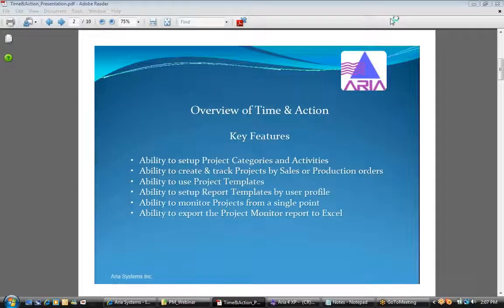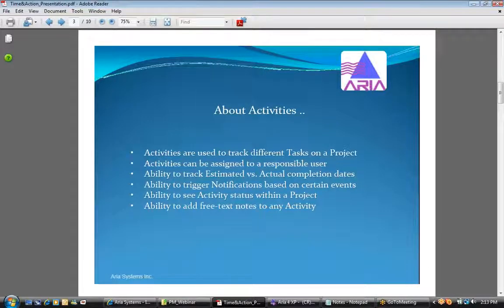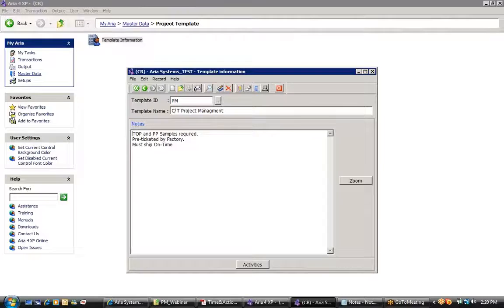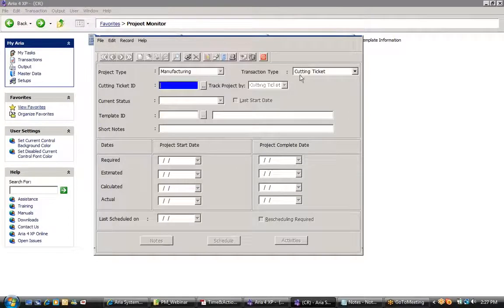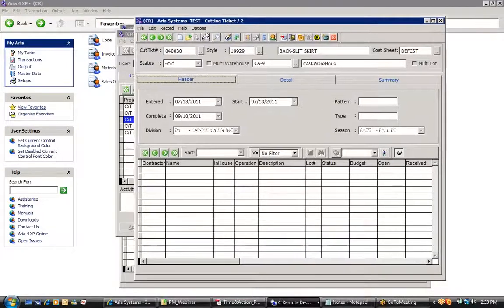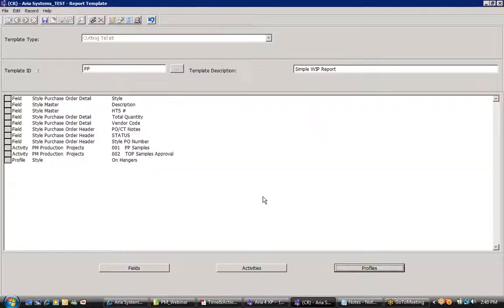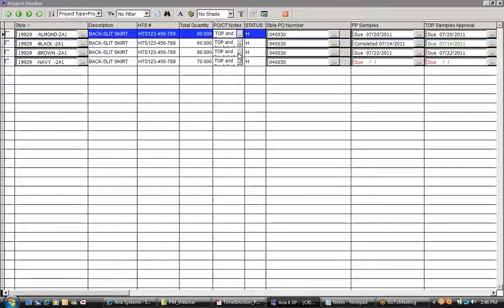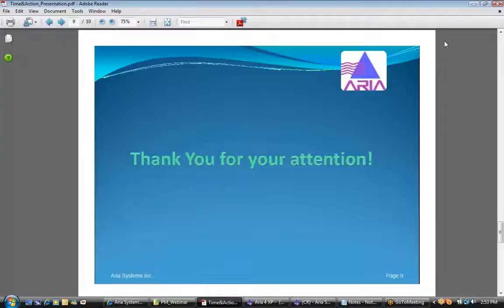2011 07 14 Aria Systems Project Monitor Webinar 1